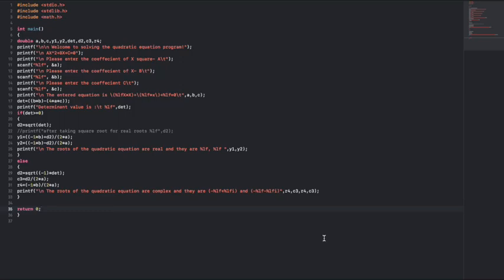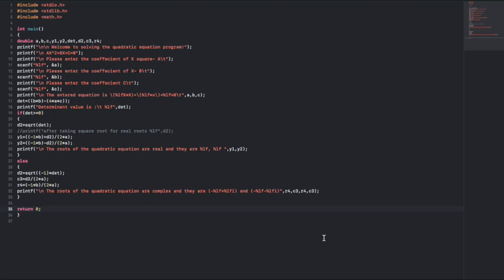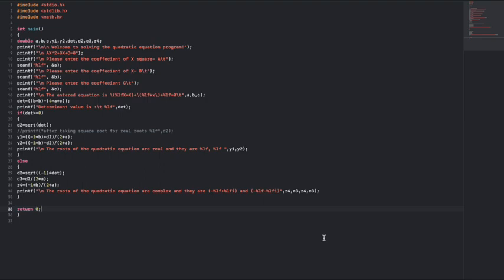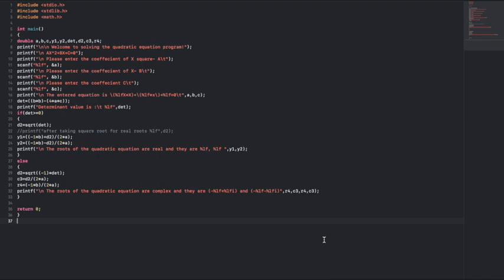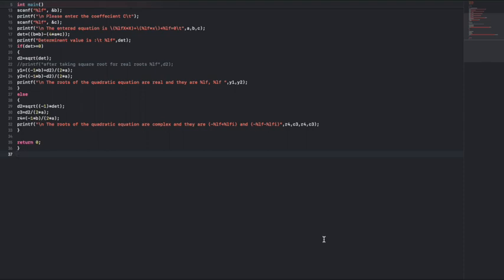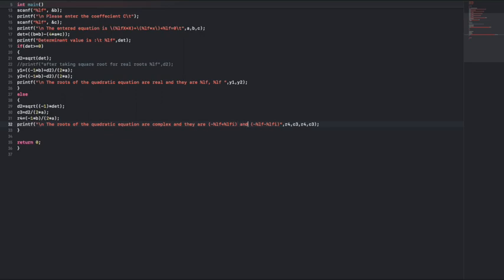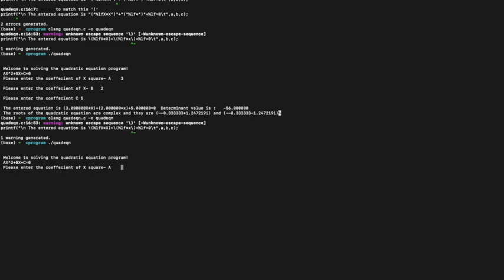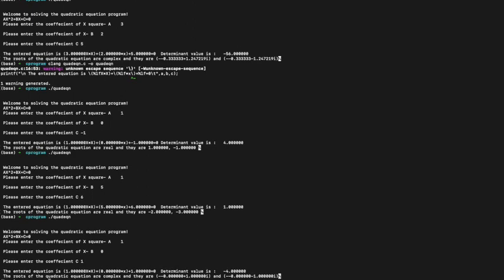Prog1: Quadratic Equation solving in C Programming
This video is about to how to write C programming code for solving quadratic equation. Thanks a lot for watching!